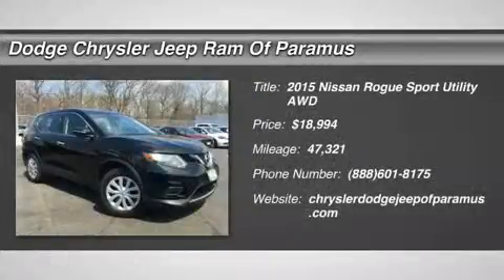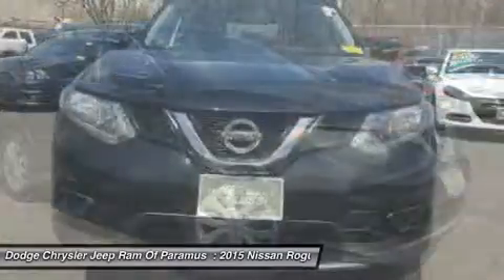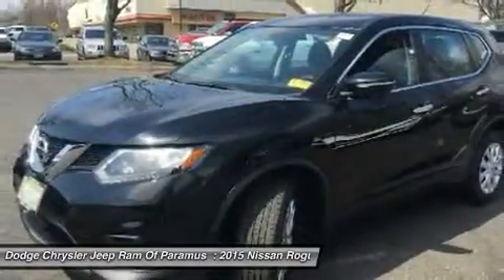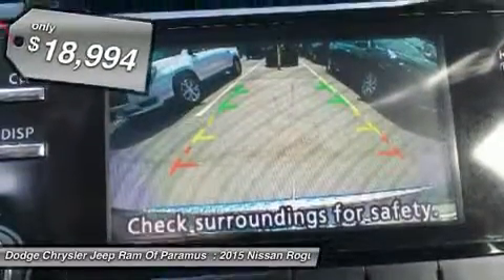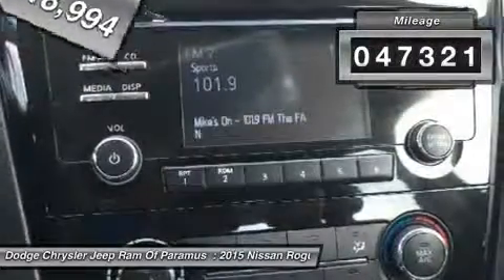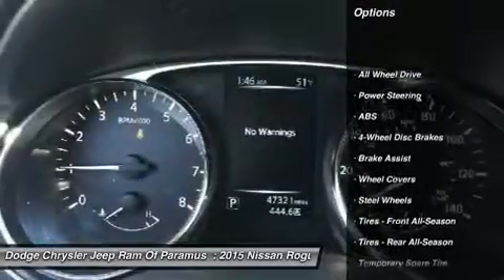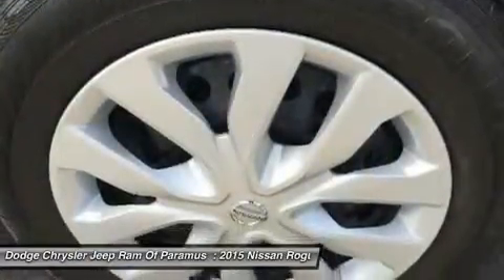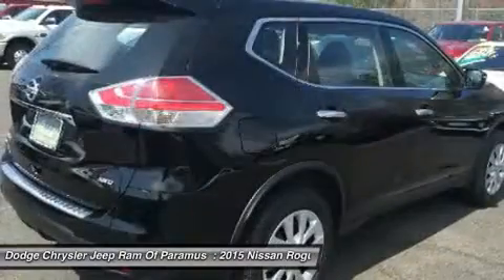2015 Nissan Rogue GC305752B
2015 NISSAN ROGUE Paramus, NJ
Stock# GC305752B